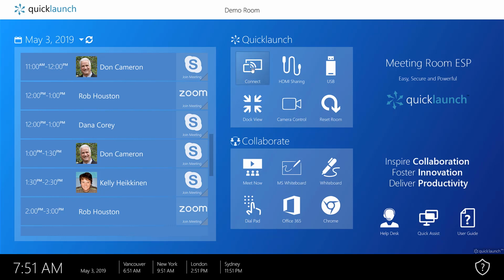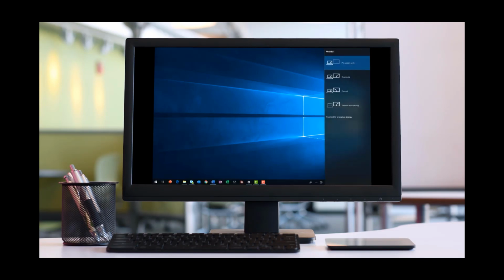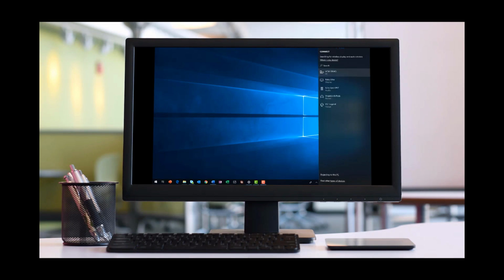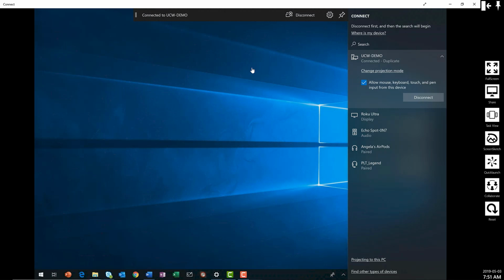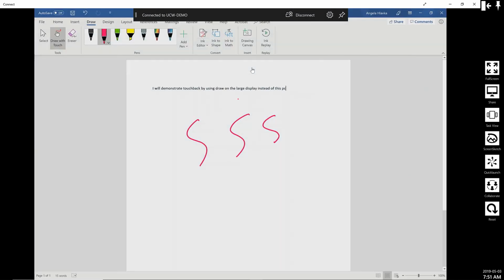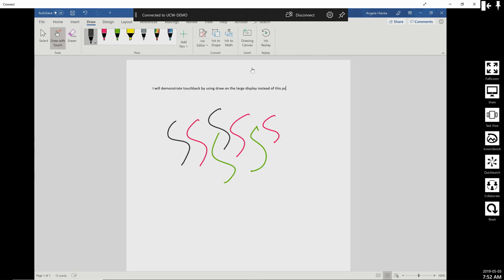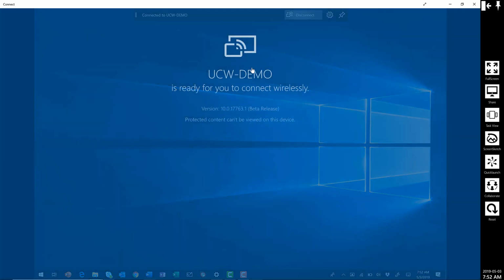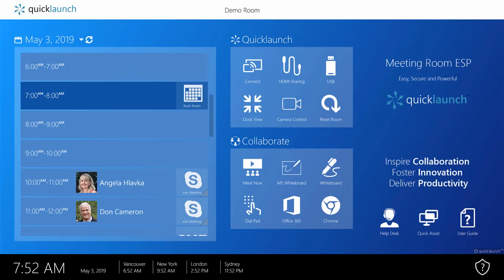Using MS Connect Video with Quicklaunch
In this quick video, we will teach you how to use to MS Connect Video with Quicklaunch.